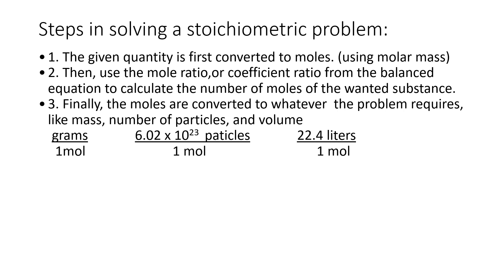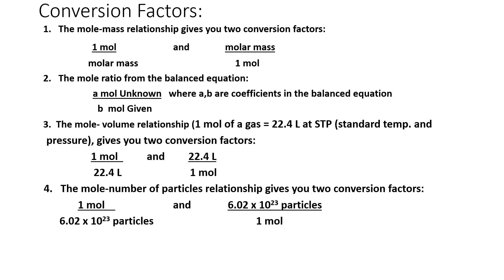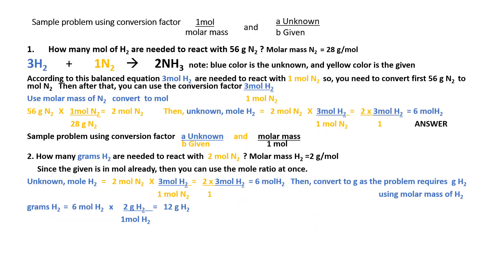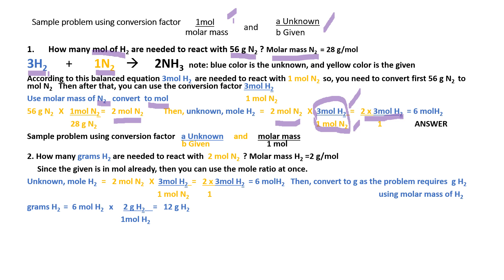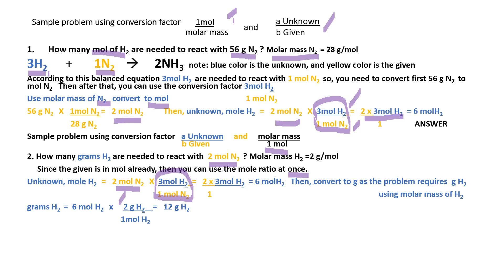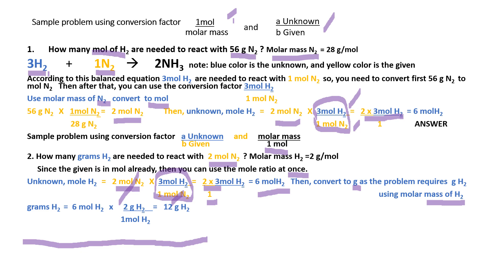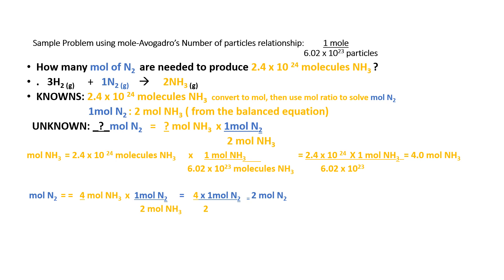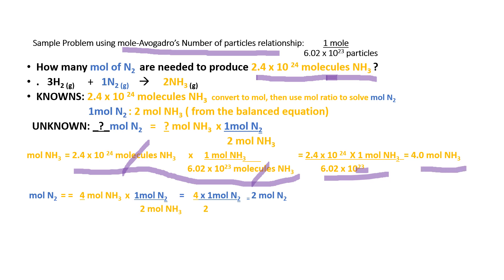STEPS IN SOLVING STOICHIOMETRIC PROBLEMS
This video is intended for students in grades 10-11, which shows the basic steps in solving a stoichiometric problem.